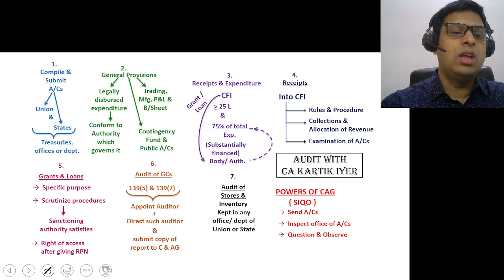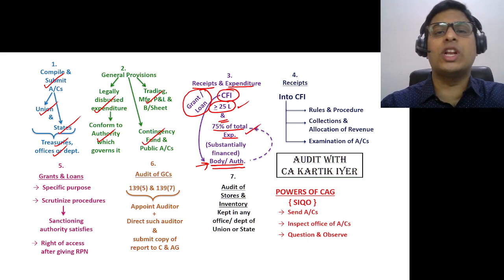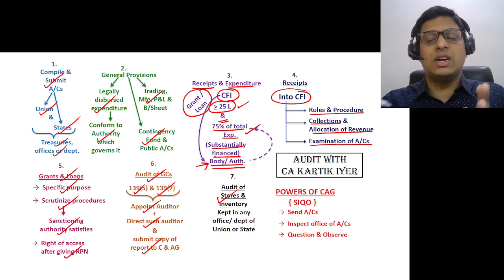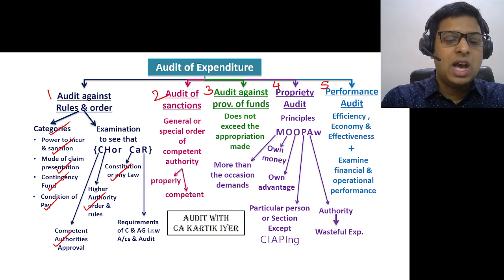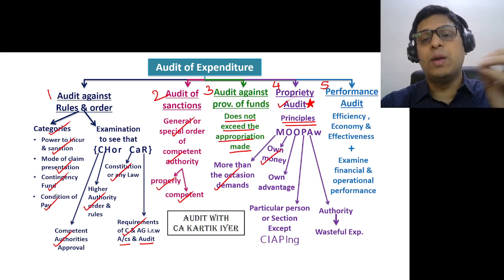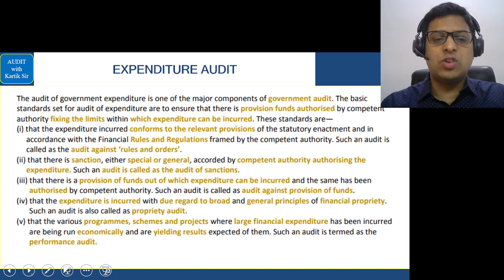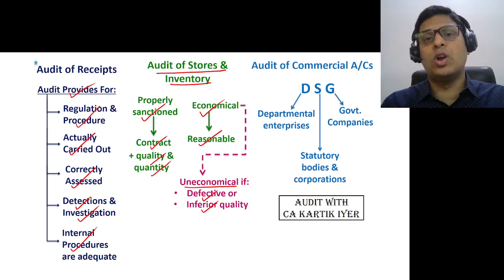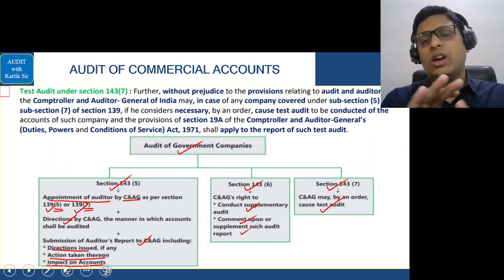CA Inter Audit - Revision of Ch 9 Audit of Different Entities - Part 1 (Govt Audit)